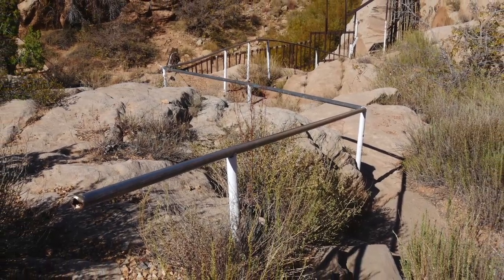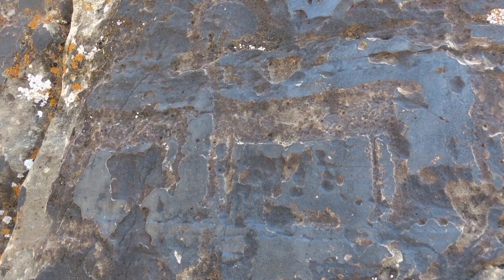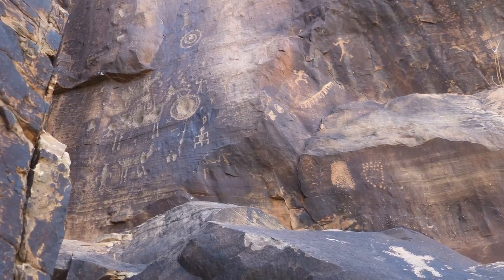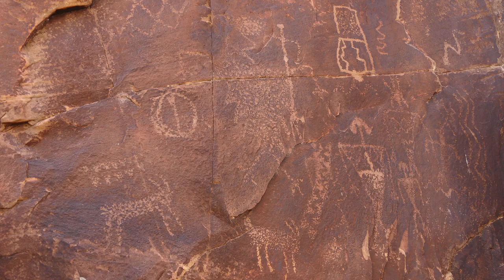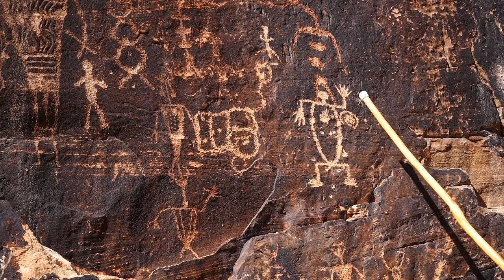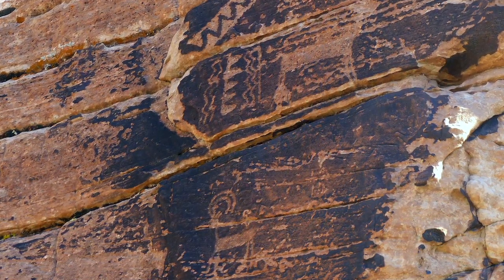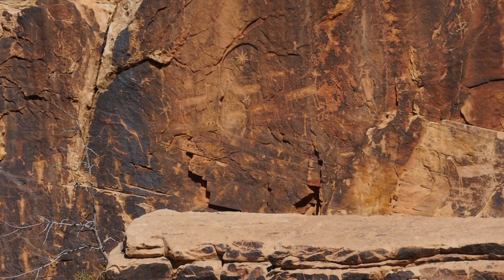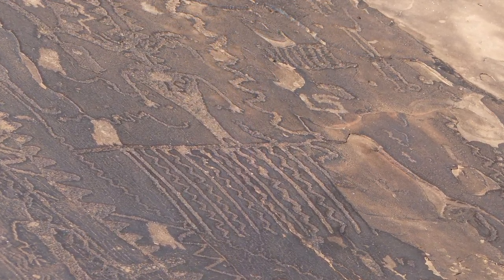Rock Art Ranch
Rock Art Ranch is a mecca for rock art enthusiasts. Located in Chevlon Canyon outside Holbrook Arizona, it features thousands of petroglyphs extending back into the mists of time. Darlene Brinkerhoff, a certified rock art recorder, initially spearheaded the recording of these glyphs, and since then has led tours into the canyon 'more times than she can remember'. Join Darlene as she examines many of the major panels and learn many things you may miss if exploring the canyon on your own.